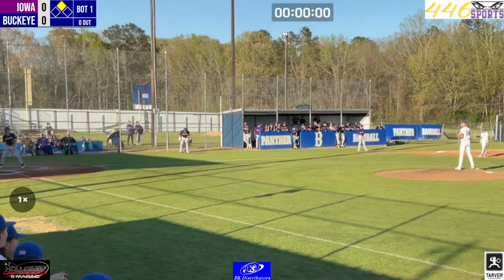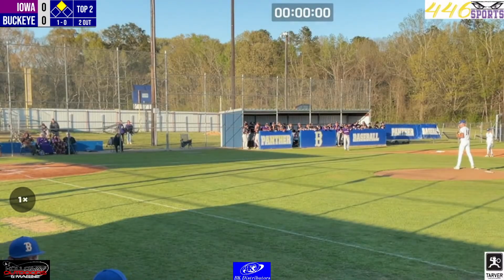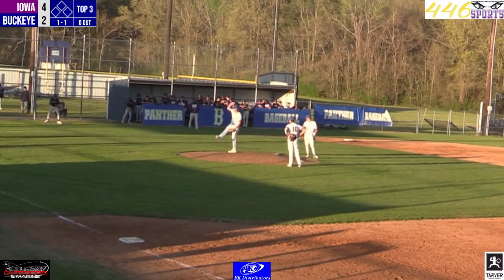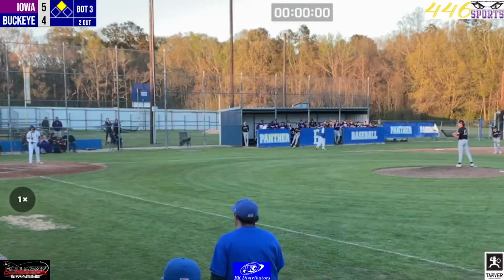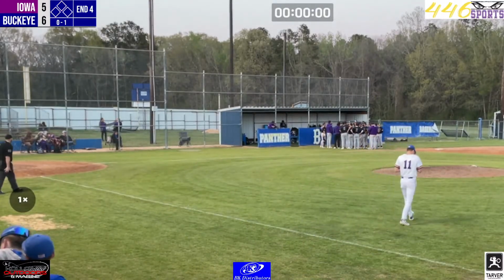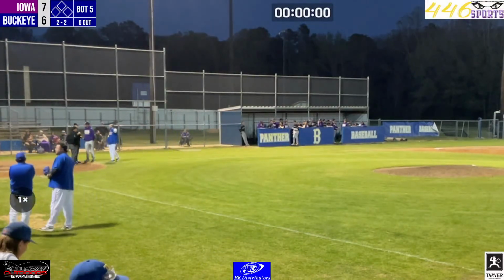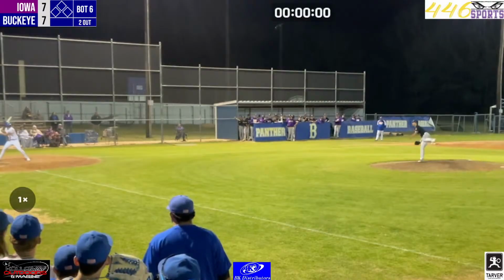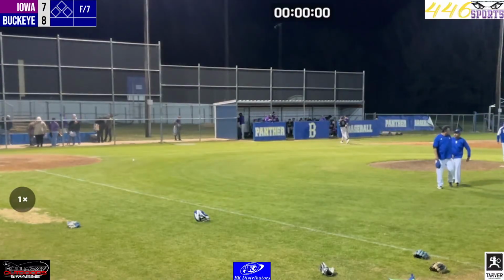446Sports presents Buckeye Panthers Baseball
Join Josh and Darron LIVE from the Panters' Field at Buckeye High School as they bring you action from the Buckeye Panthers and the Iowa Yellow Jackets. First Pitch at 6 pm.